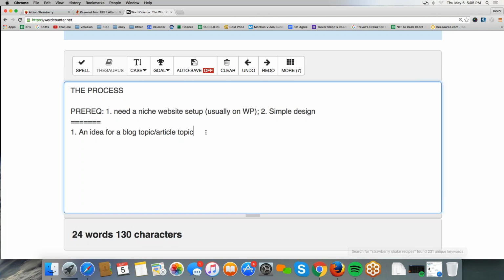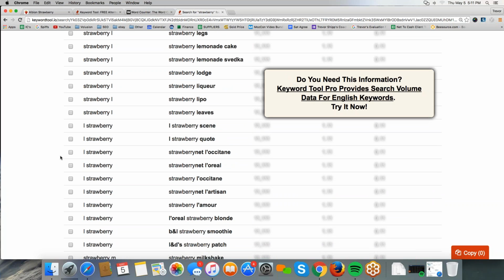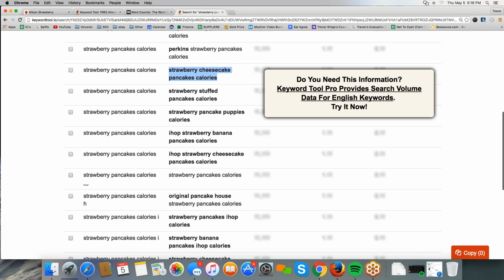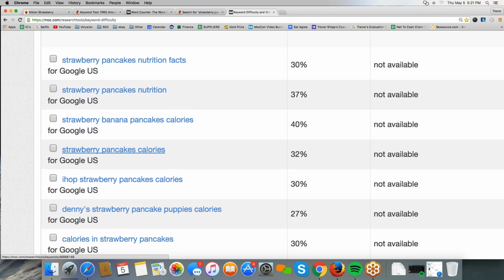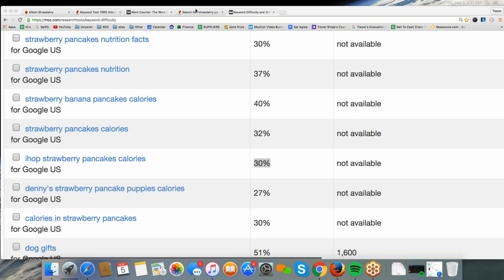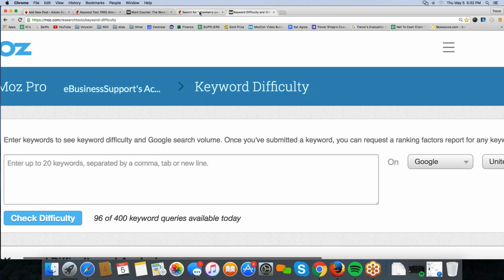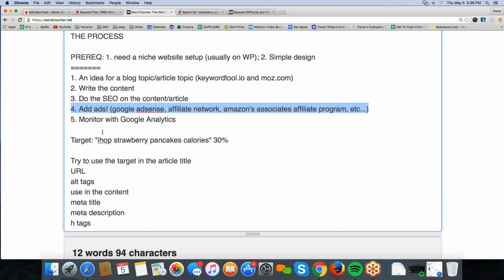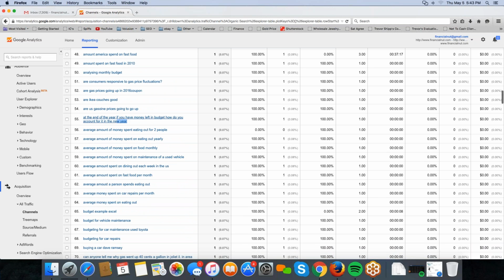"The Process" - Idea to Content to Ads - Affiliate Marketing